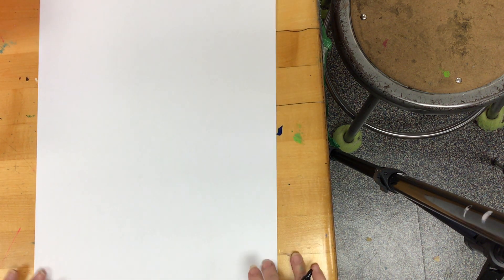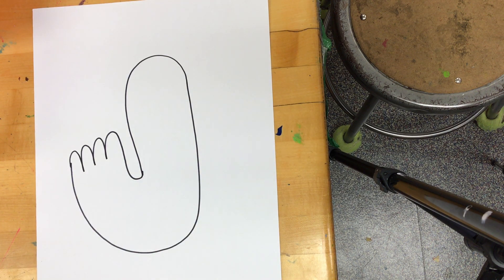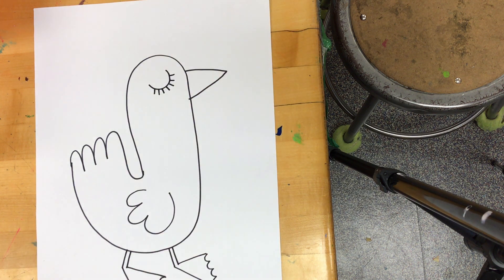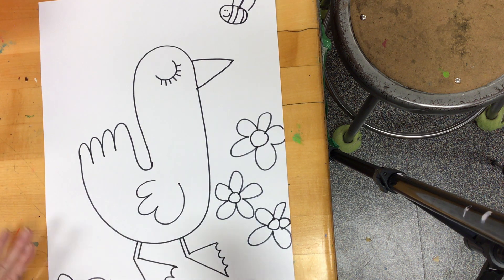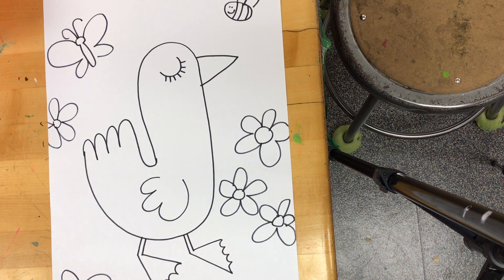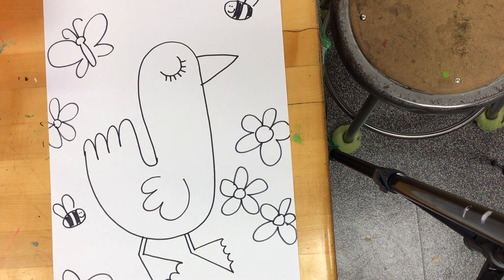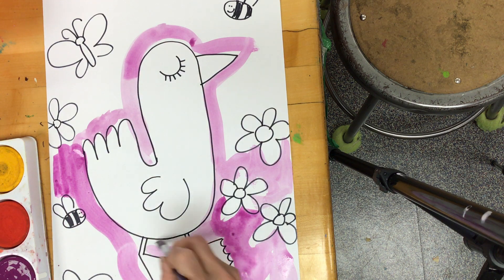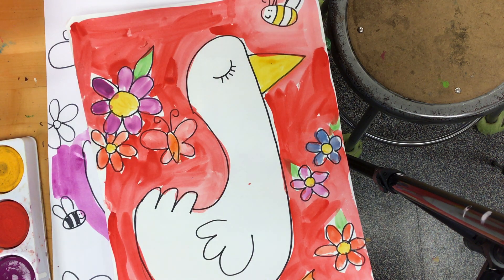1 spring ducks